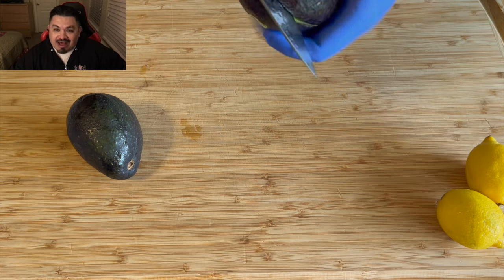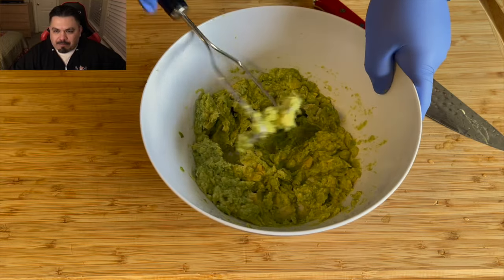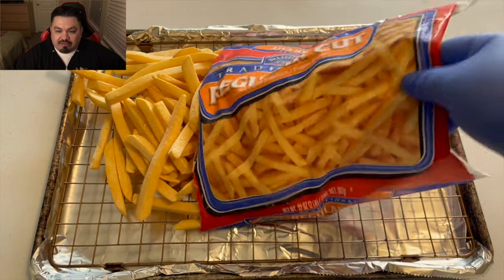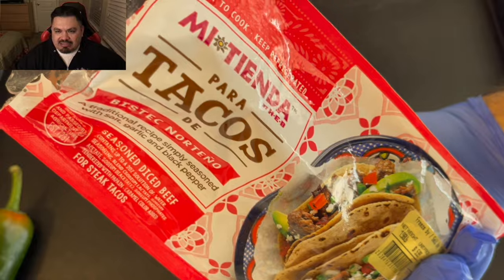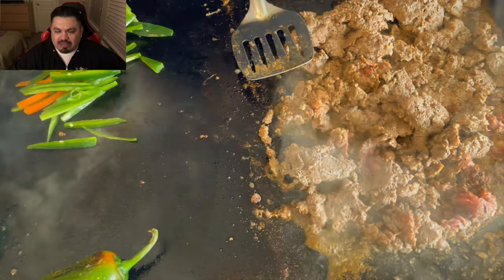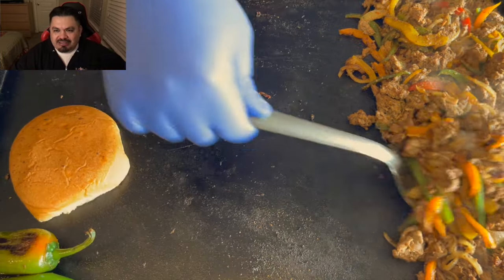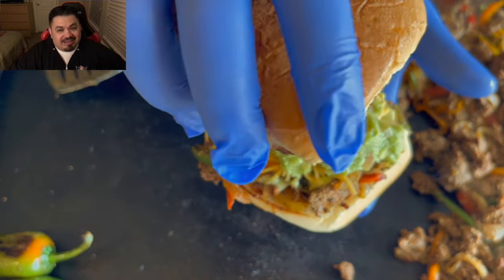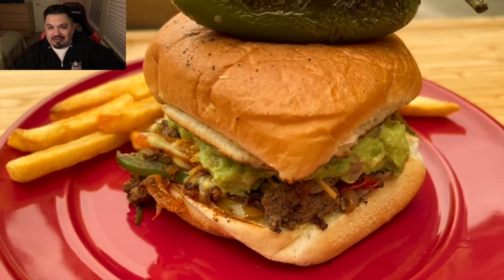🔥🔥🔥 You will go uʍop-ǝpısdn over this TACO BURGER!!🔥🔥🔥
The best Sandwich I HAVE EVER EATEN!